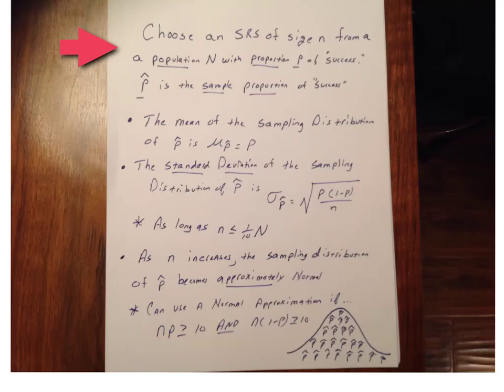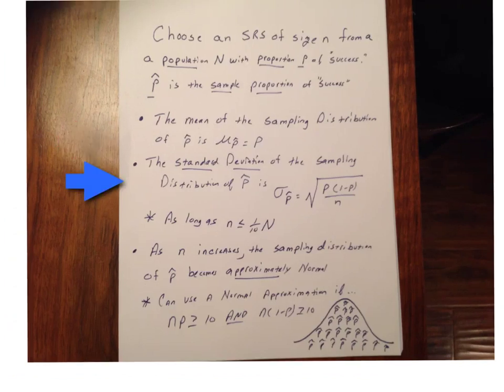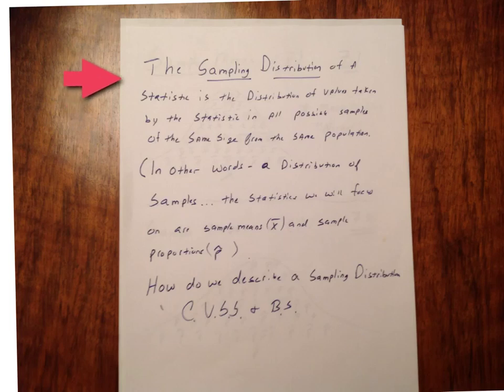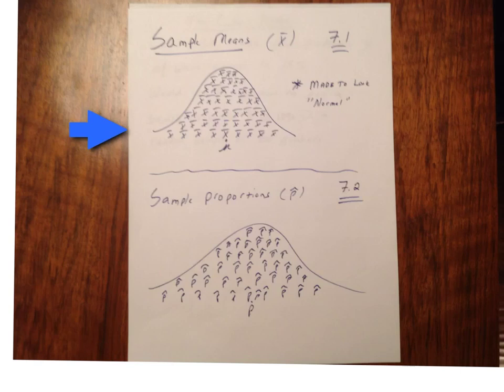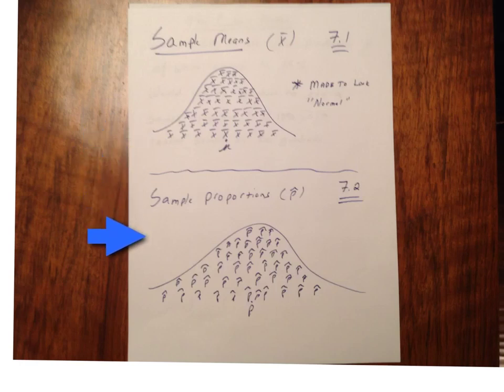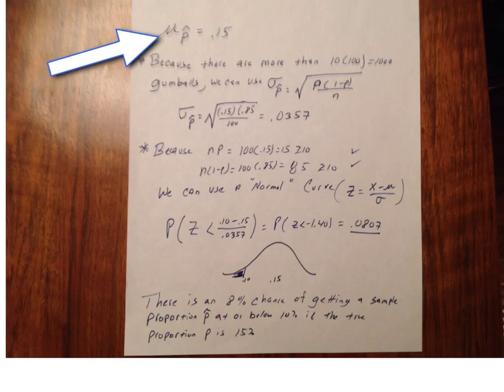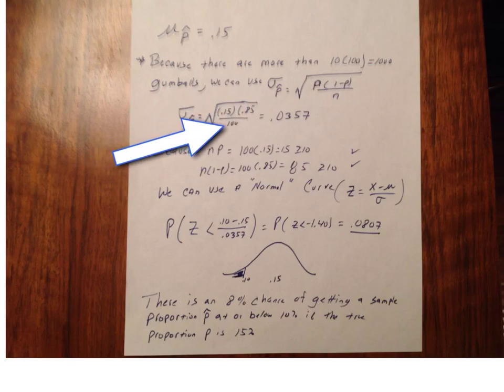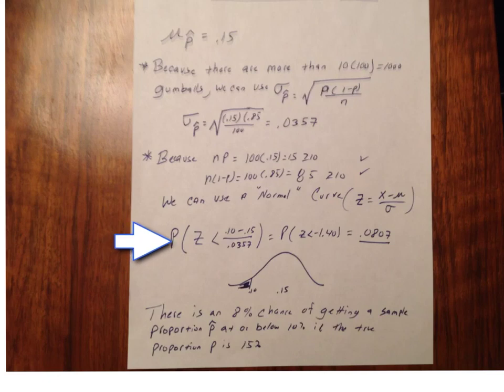7.2Sampling Distribution of p-hat.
SamplingDistribution of p-hat.